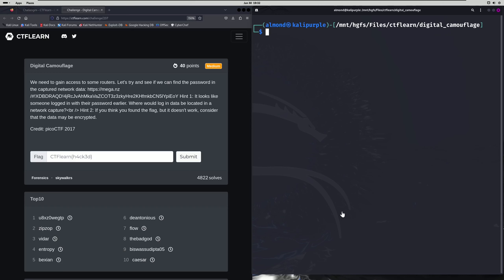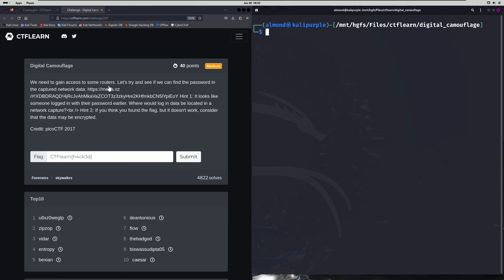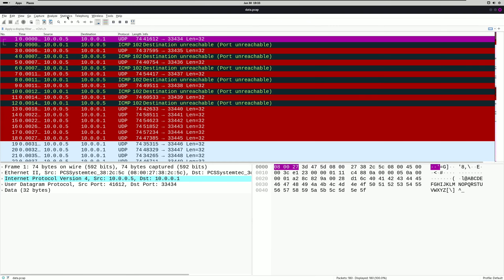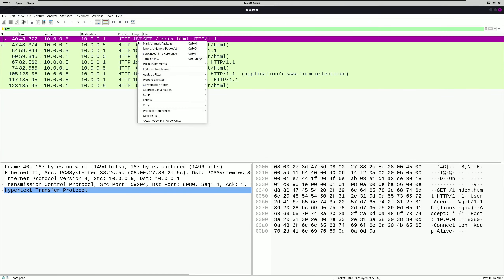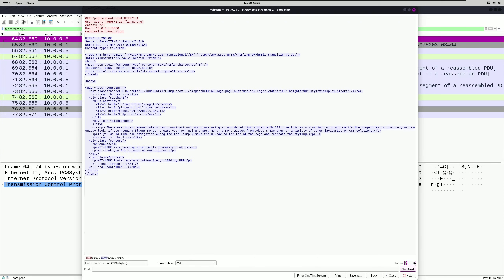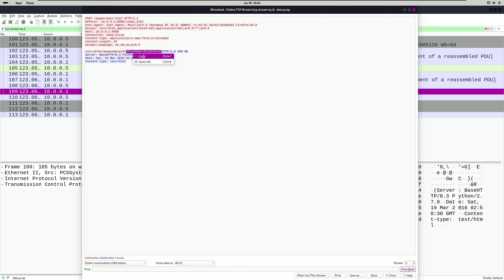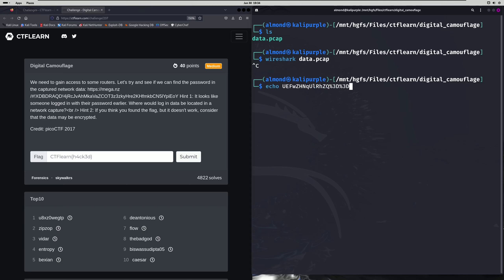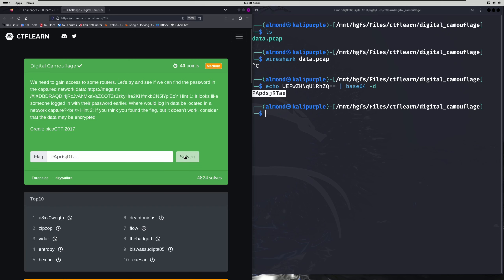CTFlearn: Digital Camouflage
In this CTFlearn video, we do a writeup of the Digital Camouflage forensics challenge.